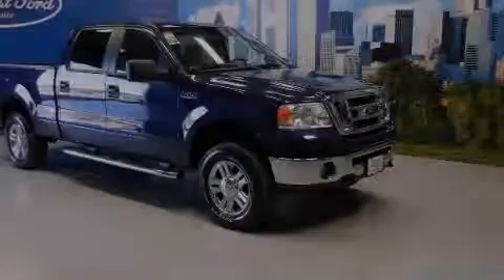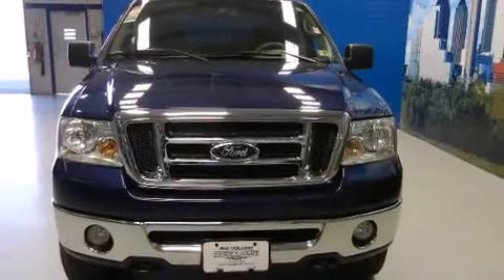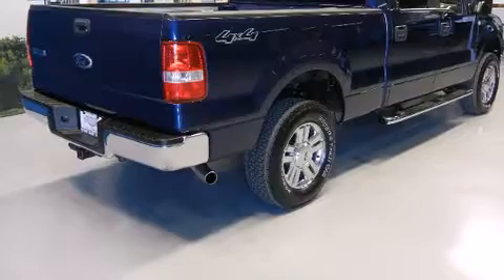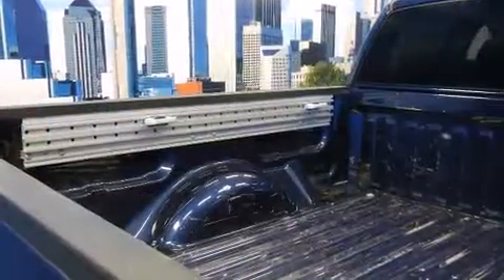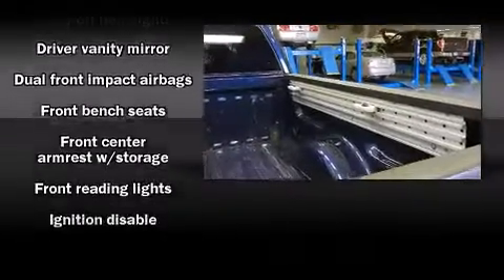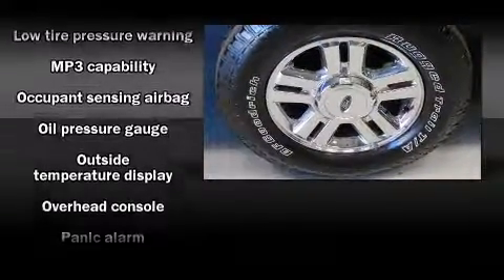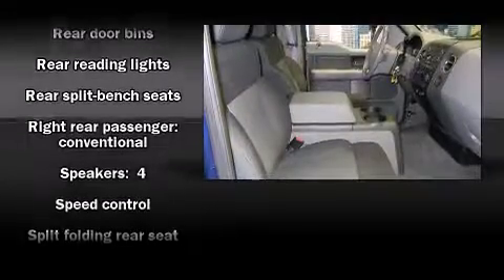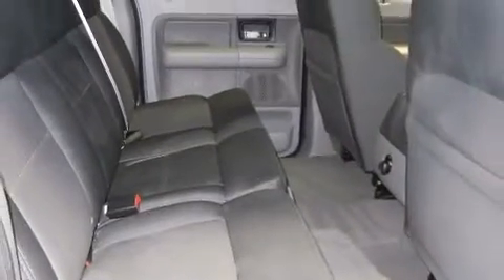2008 Ford F-150 SuperCrew in Mesquite, TX 75150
Sensibility and practicality define the 2008 Ford F-150 SuperCrew. A 5.4 liter V-8 engine pairs with a sophisticated 4 speed automatic transmission, providing a smooth and predictable driving experience. Four wheel drive allows you to go places you've only imagined. Top features include a split folding rear seat, front and rear reading lights, front and rear cupholders, variably intermittent wipers, an outside temperature display, fully automatic headlights, cruise control, and power windows. Passenger security is always assured thanks to various safety features, such as: dual front impact airbags, ignition disabling, and 4 wheel disc brakes with ABS. We pride ourselves on providing excellent customer service. Stop by our dealership or give us a call for more information.